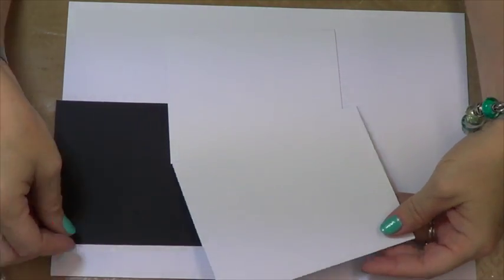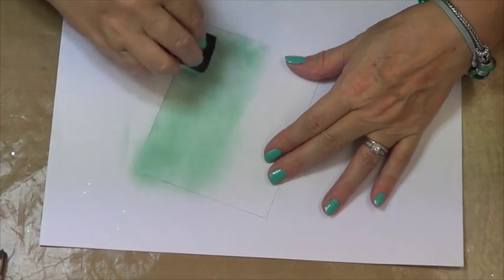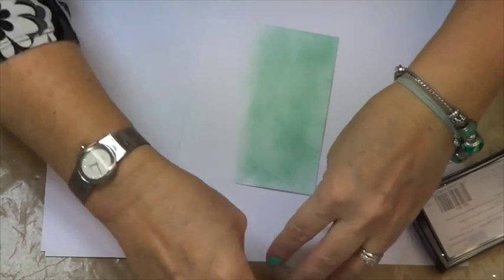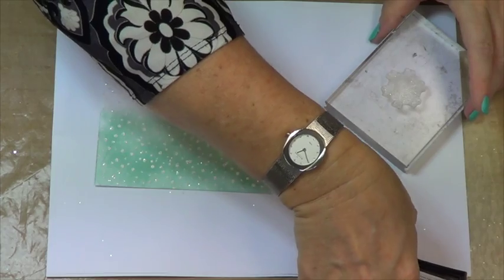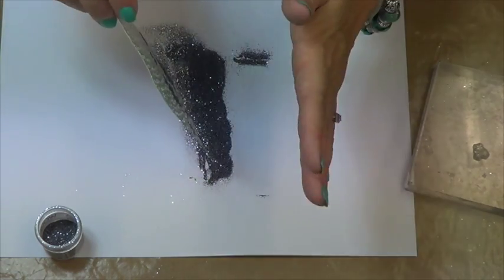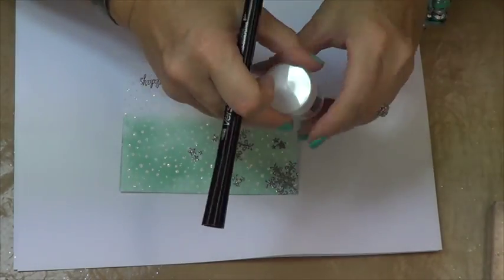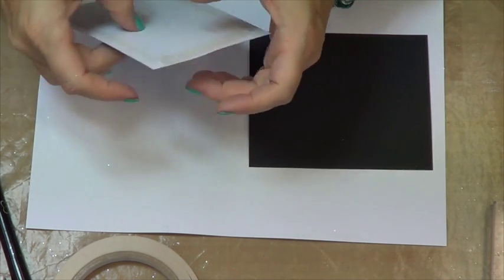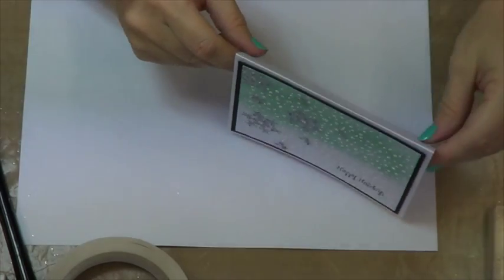Happy Holidays Card - WOW! Embossing Powder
This video is about Happy Holidays Card

Video created by Marion Emberson